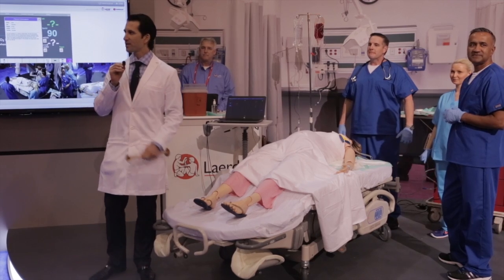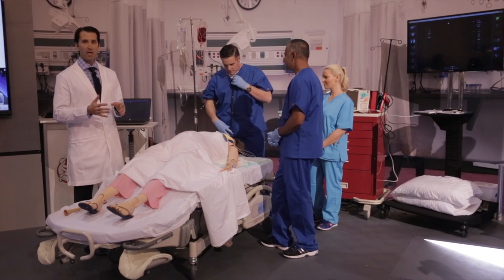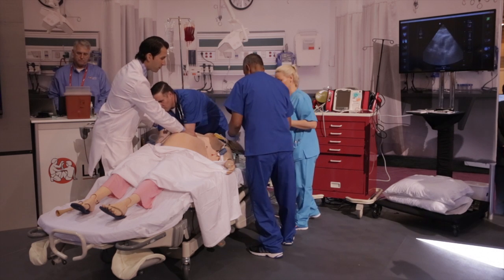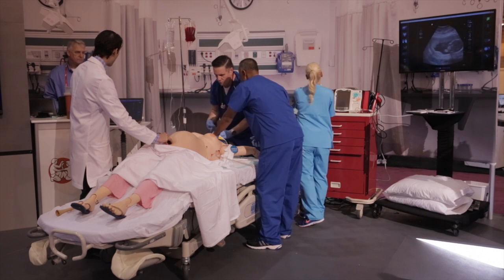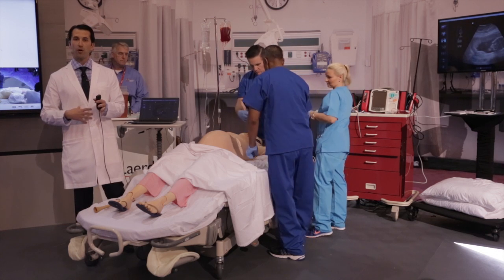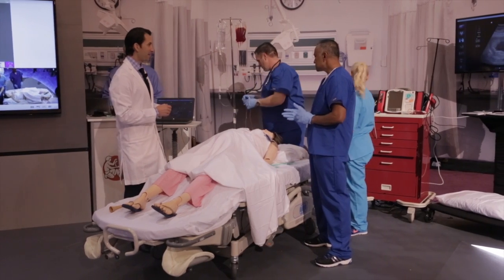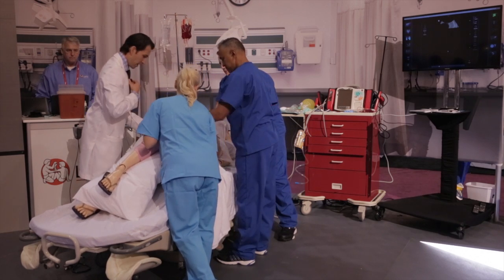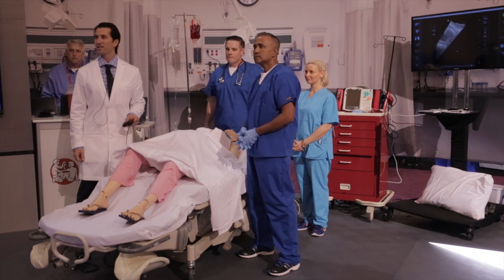IMSH 2015 - The Laerdal-SonoSim Ultrasound Solution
NEW ORLEANS, Jan. 13, 2015 /PRNewswire/ -- Laerdal Medical the leading provider of simulation solutions for healthcare, and SonoSim, Inc. a leader in ultrasound education and training, together have established a new standard in medical simulation this week by unveiling a new joint product – The Laerdal-SonoSim Ultrasound Solution – at the International Meeting for Simulation in Healthcare (IMSH) in New Orleans, Louisiana.

SonoSim and Laerdal held live product demonstrations at IMSH, showcasing the new simulation suite that integrates SonoSim's ultrasound training technology directly into the Laerdal SimMan 3G and SimMom patient simulators. With increasing adoption of point-of-care ultrasonography, this innovative product now equips medical educators with a complete solution for simulation-based skill training and competency assessment, which ultimately will sharpen diagnostic accuracy and real-time clinical decision-making.

"Our goal is to provide the highest level of ultrasound simulation technology to medical professionals worldwide," stated Derek McLeish, President of SonoSim International. "Introducing the Laerdal-SonoSim Ultrasound Solution is integral to our mission to help save more lives and improve patient outcomes."

"Initial reactions to the Laerdal-SonoSim Ultrasound Solution have been amazing – and we are now looking forward to start helping our customers integrate the use of ultrasound in their simulation activities," stated Alf-Christian Dybdahl, Business Unit Director at Laerdal Medical.

Laerdal will begin accepting orders for the Laerdal-SonoSim Ultrasound Solution starting in early first quarter of 2015, with customer shipments starting in the second quarter of 2015.

Laerdal Medical, one of the world's leading providers of healthcare solutions, is dedicated to helping save lives with products and services for Simulation, Airway Management, Immobilization, Basic Life Support, Advanced Life Support, Patient Care, Self-Directed Learning, and Medical Education. Laerdal is pleased to serve all healthcare providers and educators, from the lay rescuer to the medical professionals.

SonoSim, Inc. is dedicated to improving and transforming medical care by serving as a global leader in ultrasound education and training. With its staff of leading ultrasound educators, instructional designers, content editors, scientists, and software developers, SonoSim develops and markets the easiest, most effective, and most convenient way to learn ultrasound: The SonoSim® Ultrasound Training Solution.

For more information about the Laerdal-SonoSim Ultrasound Solution, please contact your local Laerdal representative